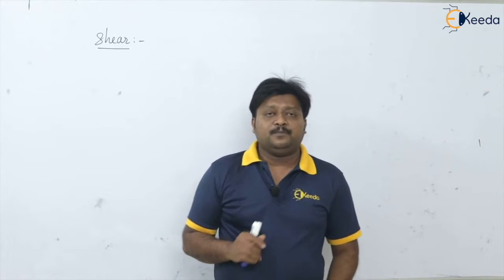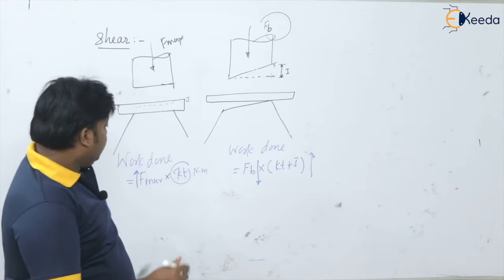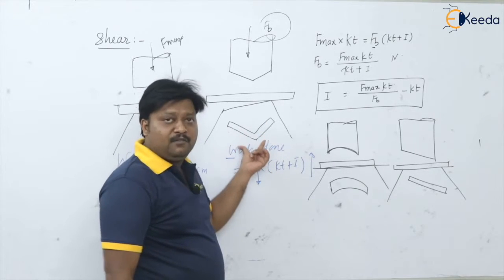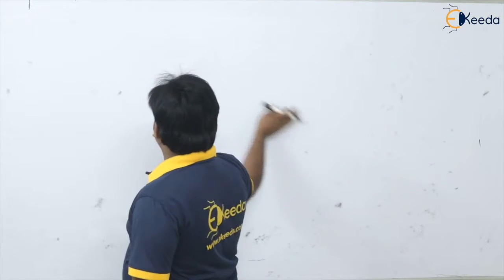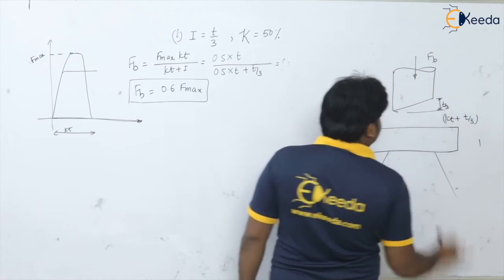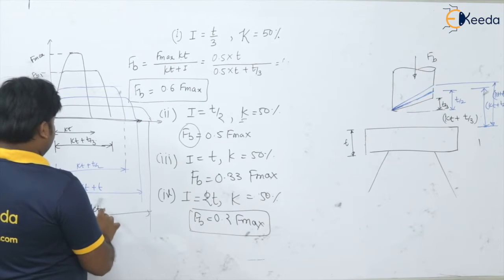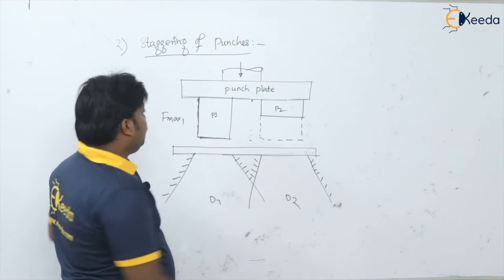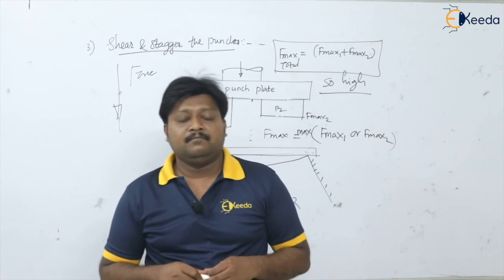Methods of Force Reduction